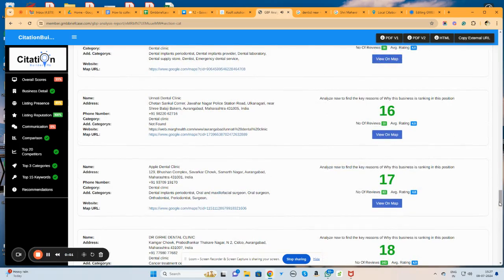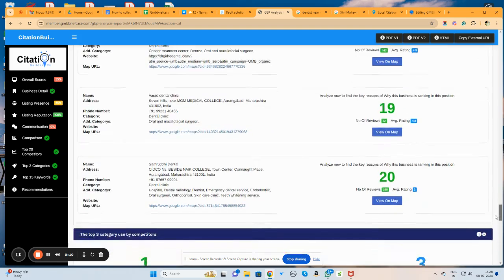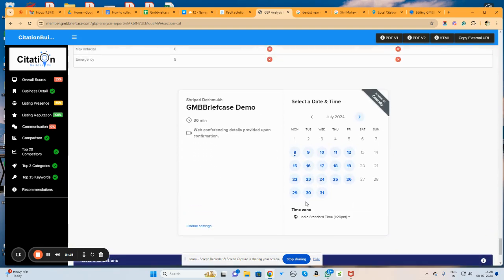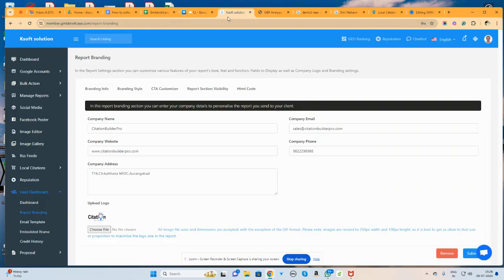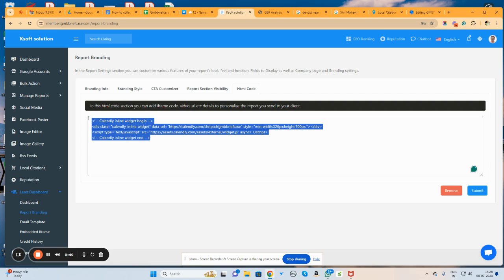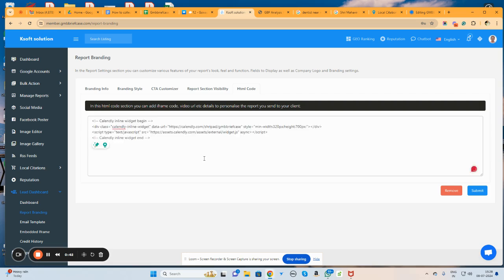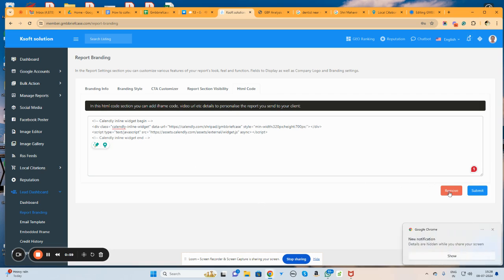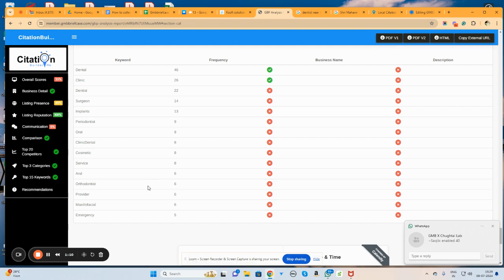How to embed calendar or a iframe in lead report?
Unlock the power of lead reports with our latest tutorial on adding calendars or iframes!

Learn how to enhance your reports with interactive elements for better client engagement. Click now to elevate your reporting skills and deliver compelling insights!